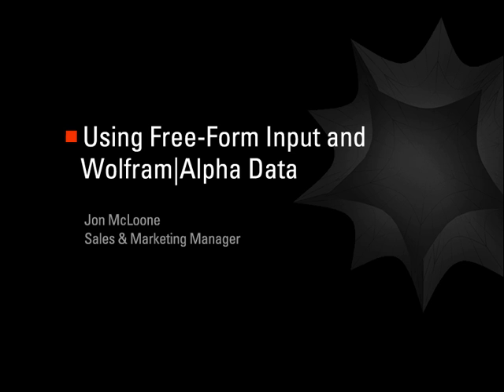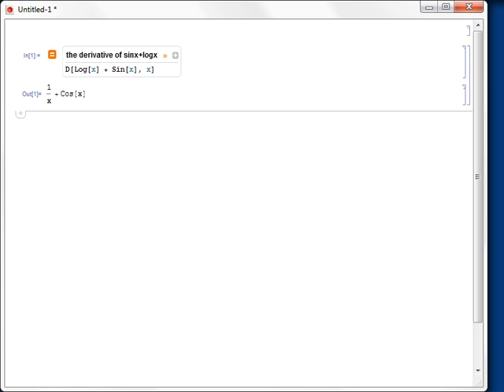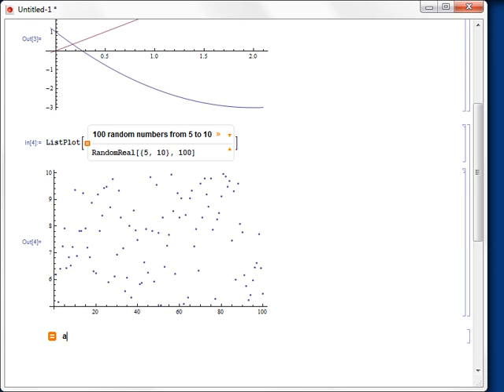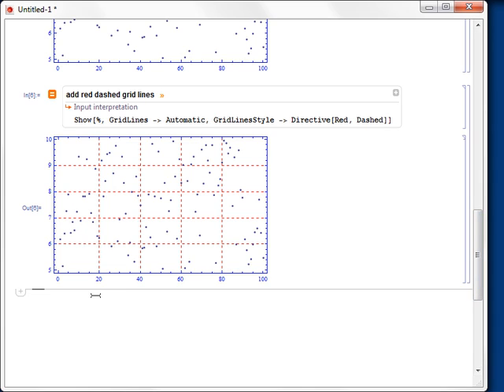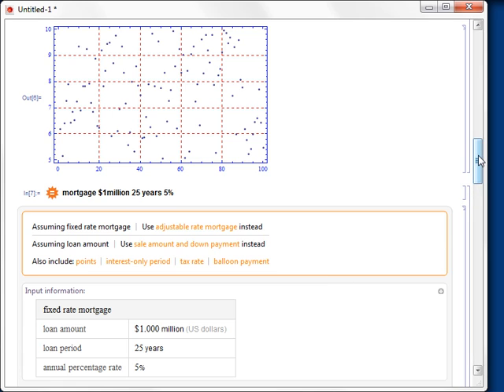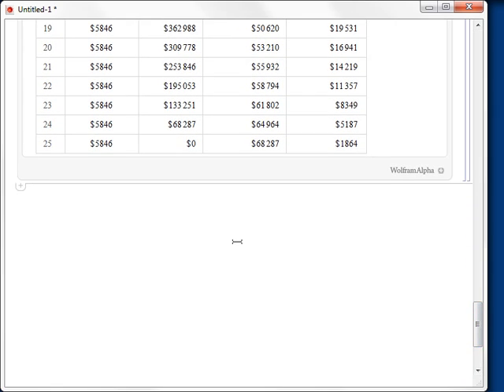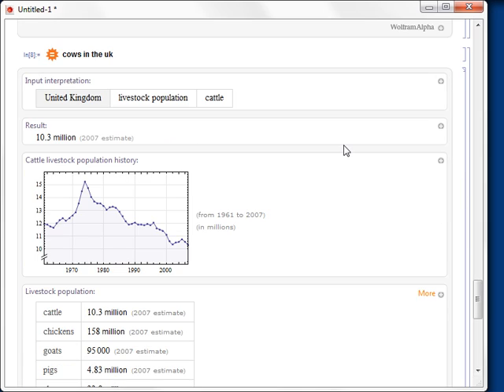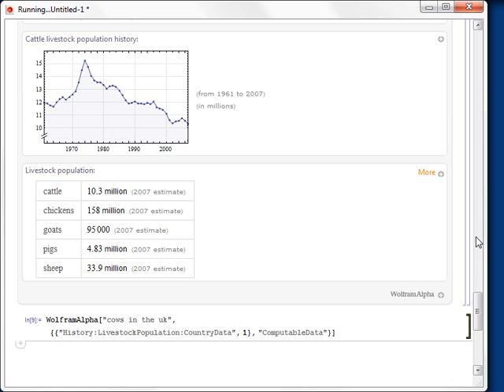Mathematica 8: Using Free-Form Input and Wolfram|Alpha Data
Mathematica 8 introduces free-form linguistic input—a whole new way to compute. Enter plain English; get immediate results—no syntax required. It's a new entry point into the complete Mathematica workflow, now upgraded with 500 additional functions and 7 application areas—including the world's most advanced statistics capability and state-of-the-art image processing.

Mathematica 8 dramatically expands data access options by integrating Wolfram|Alpha. Drawing on Wolfram|Alpha's vast collection of computable data across hundreds of fields, Mathematica 8 can import data in many formats—as a single result in numeric or table form, as a Wolfram|Alpha-style presentation of all available results for an entity, or embedded into a line of input for immediate computation. Mathematica 8 also features built-in programmatic access to the Wolfram|Alpha API, which allows the selection of specific Wolfram|Alpha results or output formats.